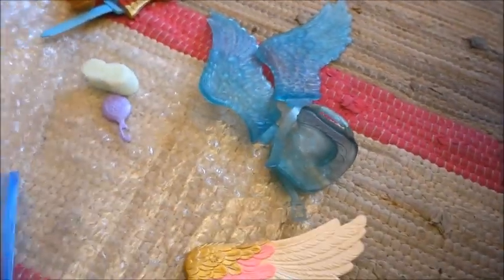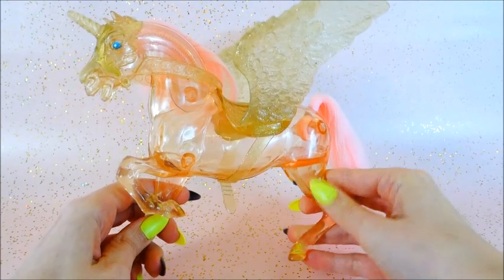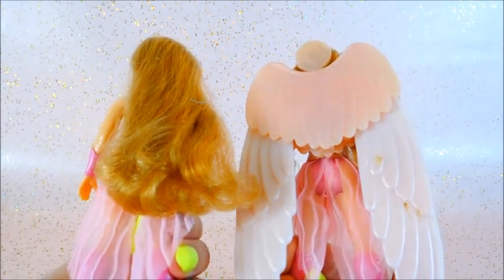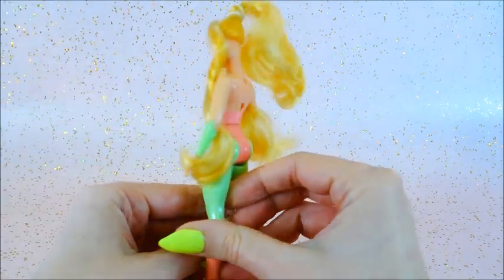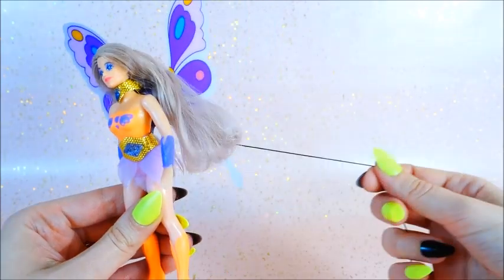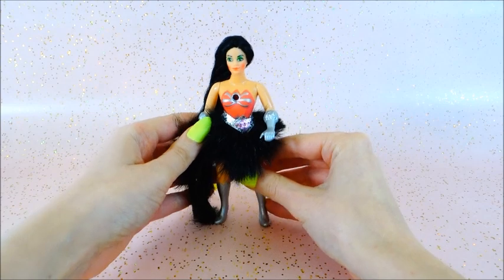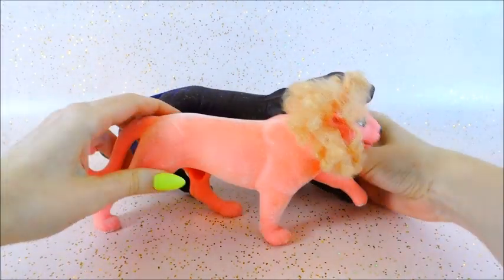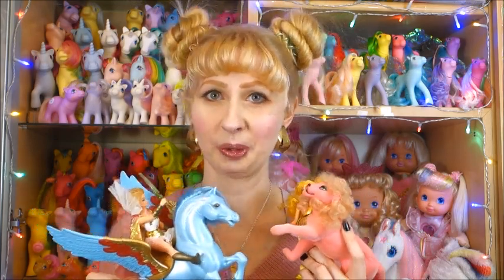Huge vintage She-ra: Princess of Power toy haul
Hi friends,
this is a hughe She-ra lot that I recently purchases and I want to show it to you in detail in this video.

If you see my comments turned off, head over to my instagram and send me a qiuck message.